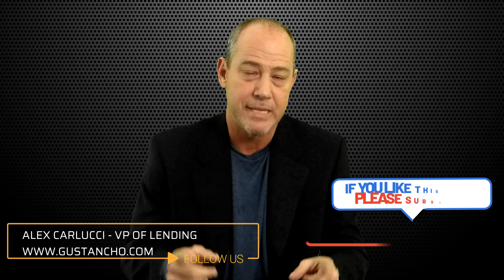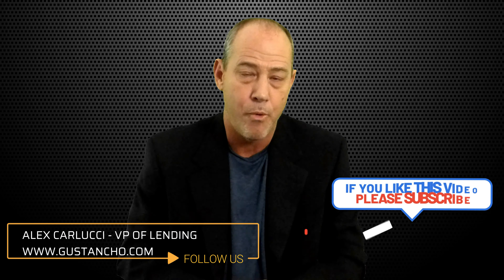Is Paying Discount Points necessary?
* You want to know more, contact The Gustan Cho Team at or send a text message for a faster response.

ALEX CARLUCCI - SVP Mortgage Banker, NMLS# 229891

ALEX STATE LICENSES:
- Alabama
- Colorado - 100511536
- Florida - LO40799
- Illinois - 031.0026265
- Indiana - 38913
- Michigan - 229891
- Mississippi
- Pennsylvania - 72654
- Tennessee - 200345

COMPANY ALL-STATE LICENSES:
- Alabama, California, Colorado, Florida, Georgia, Illinois, Indiana, Michigan, New Jersey, Pennsylvania, Tennessee, Texas, Ohio

1. When points are required and optional
* Understanding paying rebate points when applying for mortgage loans:

Understanding the mortgage and home buying process is very important to borrowers. Paying rebate points can often be confusing. All borrowers should understand discount points. Here are the most frequently asked questions by borrowers:

- Should I be paying rebate points to take out the mortgage interest?
- When should I pay points?
- What are the starting points and discount points?
- Why do borrowers pay points?
- How to avoid paying unnecessary points
- Is the lower stake worth the cost of the points?
- How to set the profitability threshold for costs and fees related to rebate points

All information provided in this publication is for informational and educational purposes only, and in no way is any of the content contained herein to be construed as financial, investment, or legal advice or instruction. Loan Cabin, Inc. and GCA do not guarantee the quality, accuracy, completeness, or timeliness of the information in this publication. While efforts are made to verify the information provided, the information should not be assumed to be error-free. Some information in the publication may have been provided by third parties and has not necessarily been verified by Loan Cabin, Inc.. its affiliates and subsidiaries do not assume any liability for the information contained herein, be it direct, indirect, consequential, special, or exemplary, or other damages whatsoever and howsoever caused, arising out of or in connection with the use of this publication or in reliance on the information, including any personal or pecuniary loss, whether the action is in contract, tort (including negligence) or other tortious action.

Address: 1910 S Highland Ave, Suite 300 Lombard, IL 60148